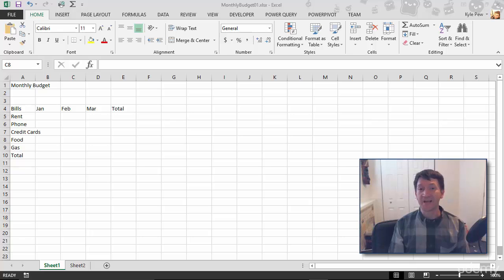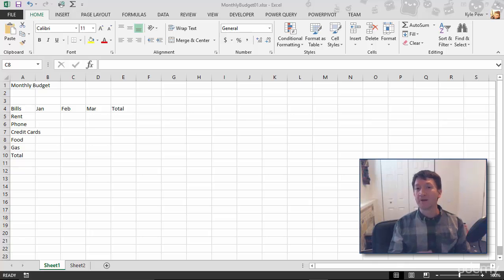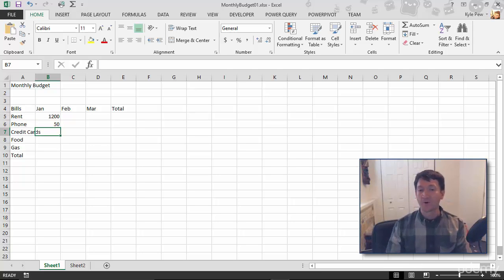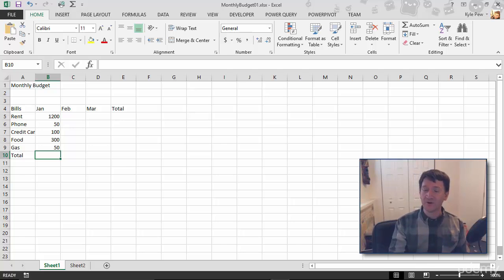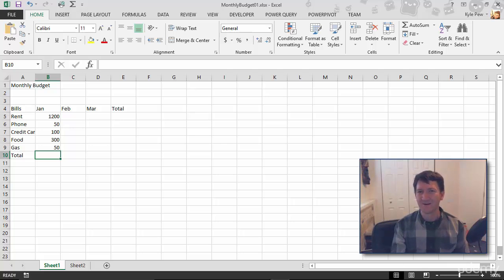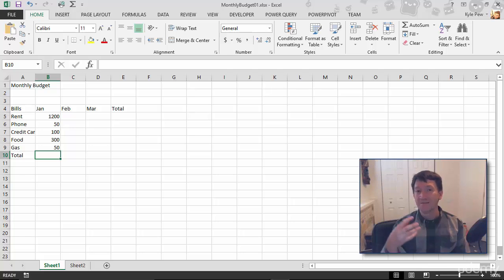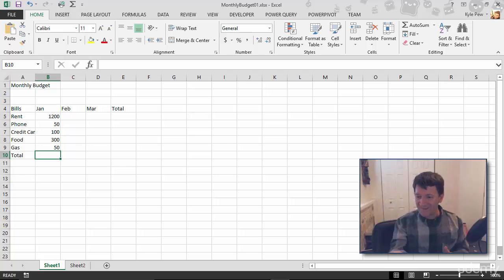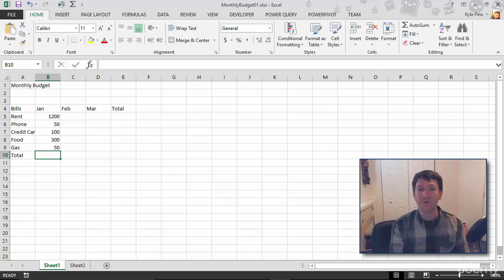Working with numeric data in excel